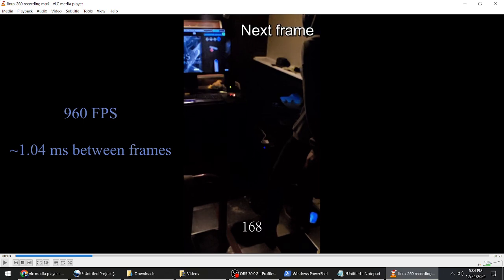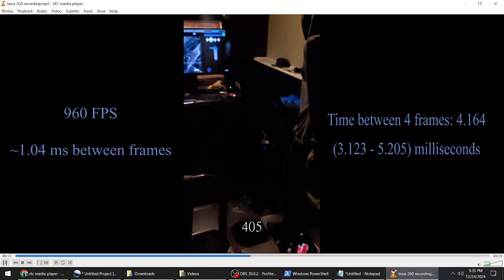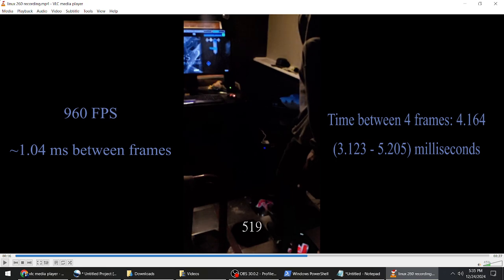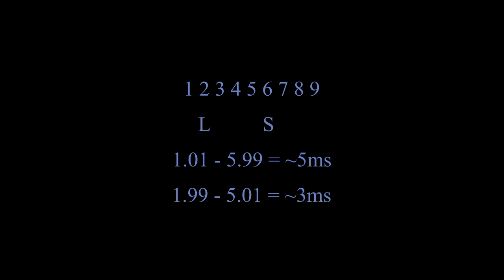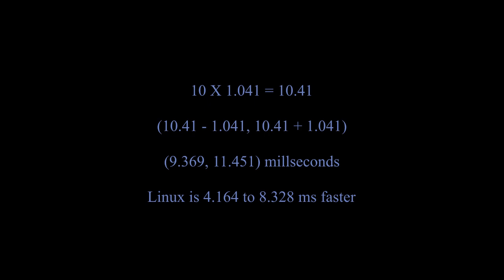Testing Dance Game Step Delay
Using a 960 FPS camera to see how responsive different dance games are